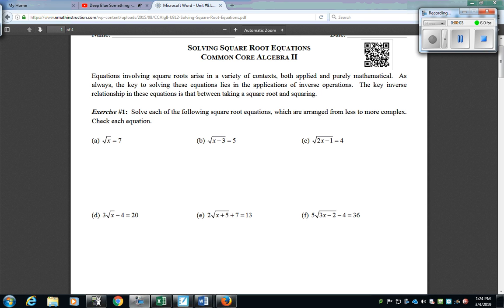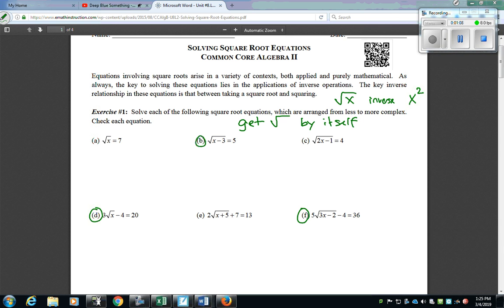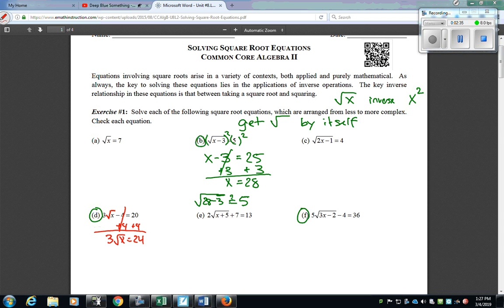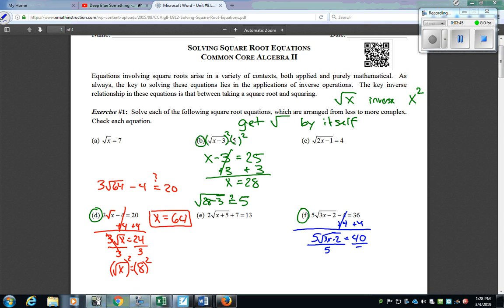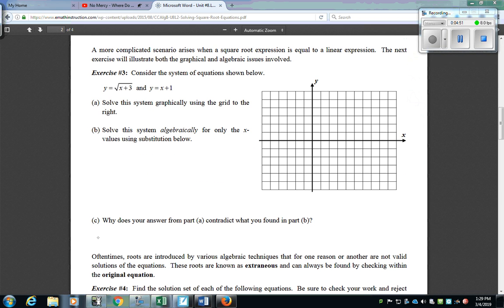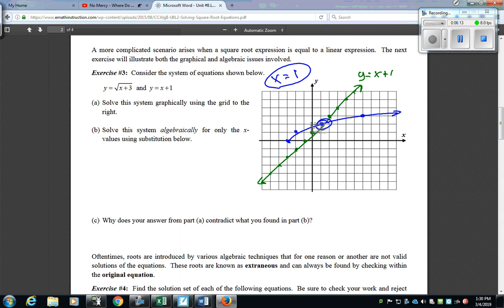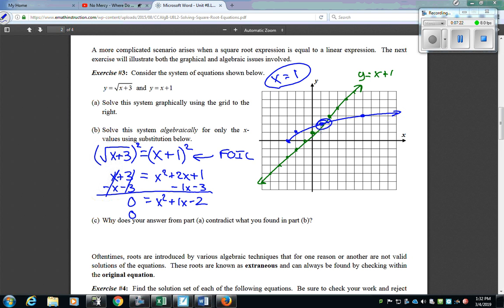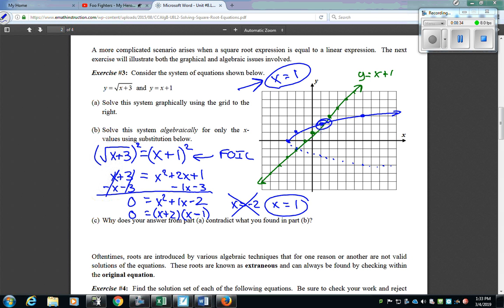Alg 2A CC Solving Square Root Equations